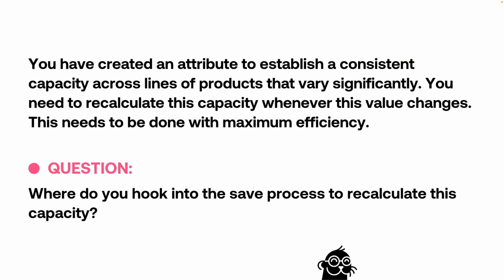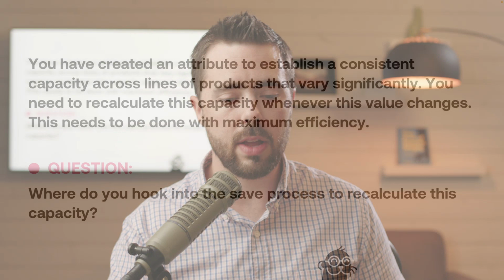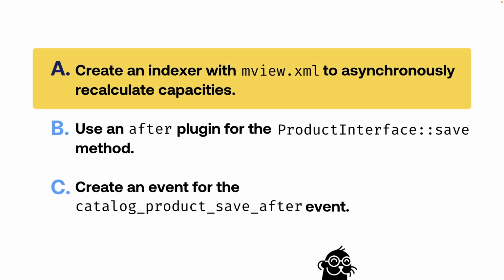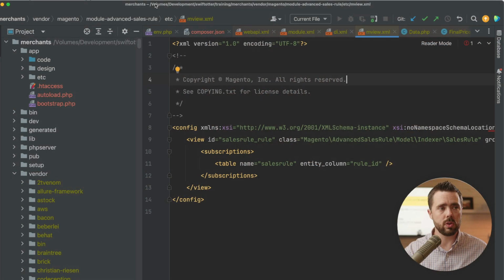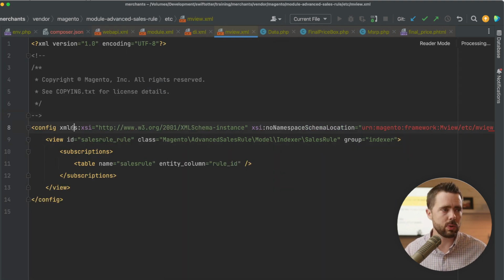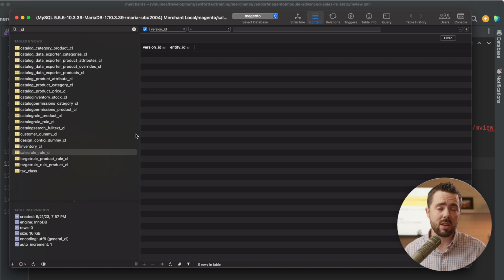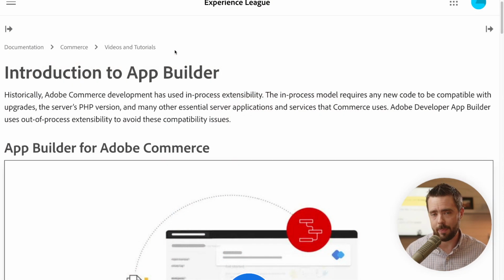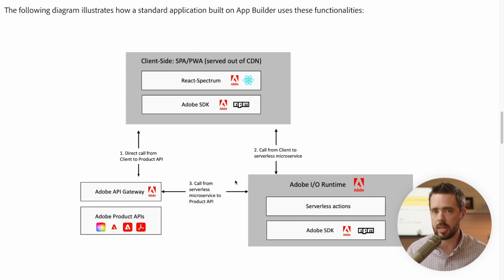When and how to recalculate item capacities? | Can You Explain It?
Our Knowledge Bite took an interesting turn after a very insightful answer on LinkedIn. Want to see the conversation with Rick Buczynski?

When to recalculate?
Building out a new facet seems cut and dried for utilizing a new indexer.

However, there may be a new route that embodies the direction of Adobe Commerce: Adobe I/O. This new tool sandboxes modules/code into a serverless architecture. Thus, these processes do not affect upgradeability or performance of Adobe Commerce.